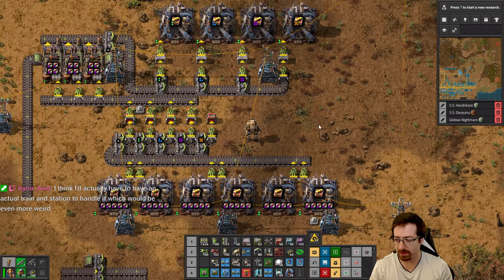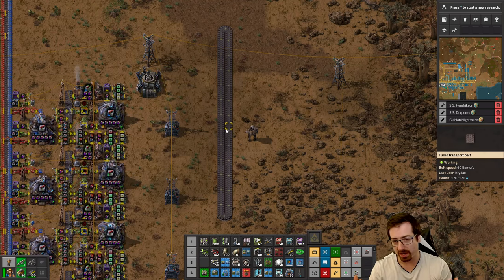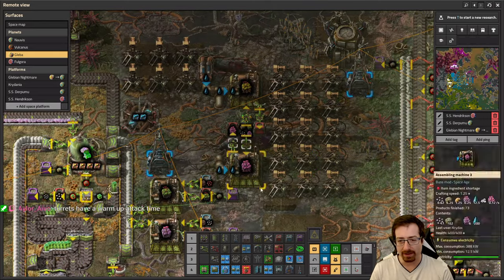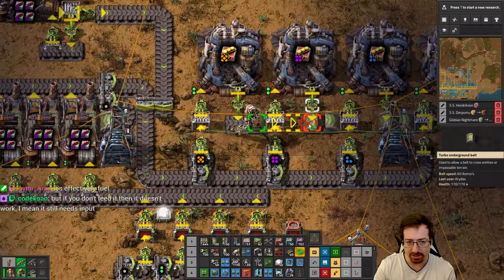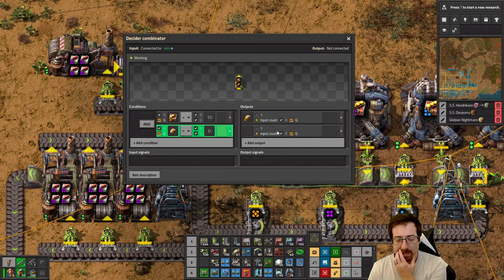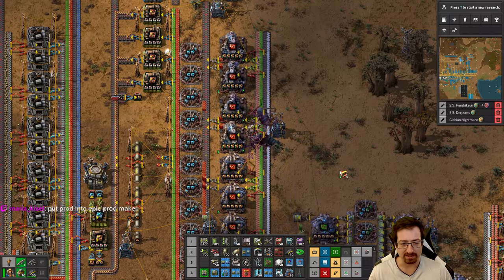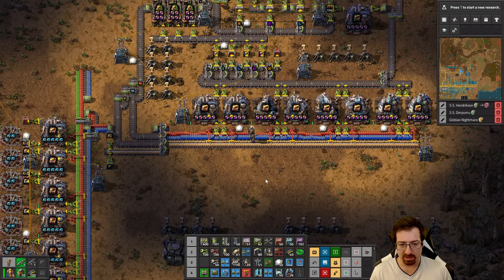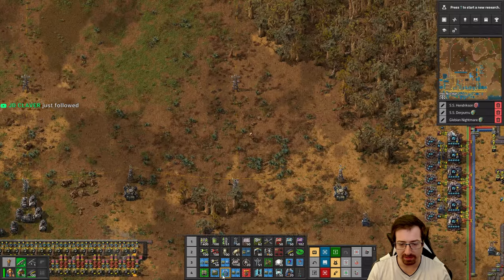Space Age #44 - Gamblin Prod Module 3s!